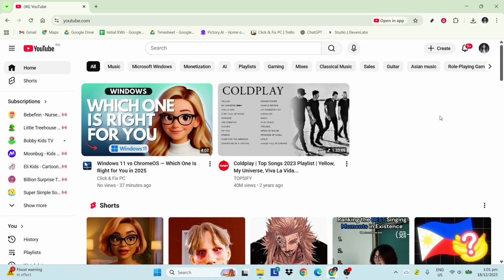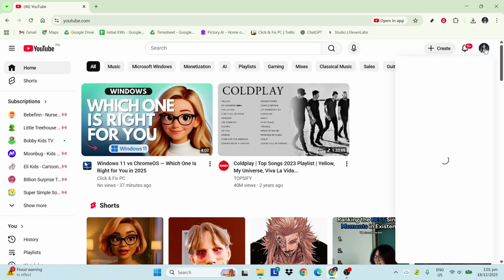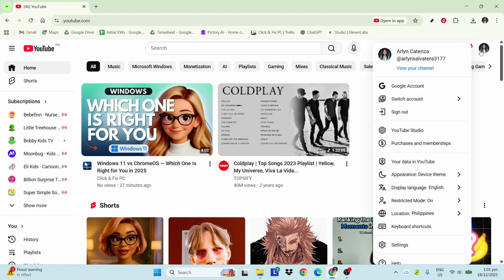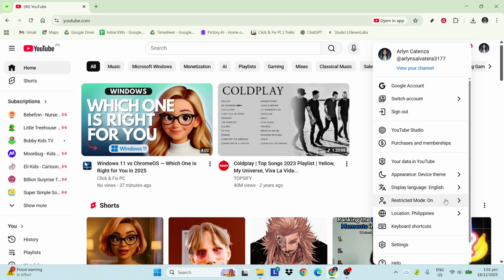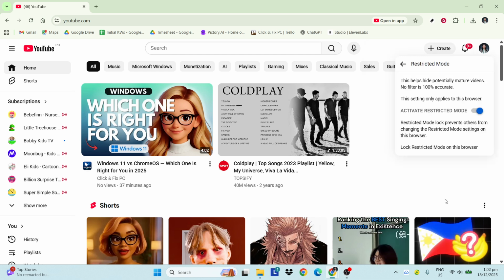How to Watch Age Restricted Videos on YouTube - 2026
Learn how to watch age-restricted videos on YouTube the right way by verifying your age and account settings so videos play without issues in 2026.

Steps
• Sign In To YouTube → Click Profile Icon → Manage Your Google Account
• Verify Age → Go To Payments & Subscriptions / Personal Info → Confirm Date Of Birth
• Check Restricted Mode → Profile Icon → Restricted Mode → Turn Off
• Update App Or Browser → Make Sure YouTube App / Chrome Is Up To Date
• Retry Video → Refresh Page Or Reopen App (Pro Tip: Age-Restricted Videos Require A Logged-In Account With Verified Age—No Workarounds Needed)

Timestamps
0:00 (How To Watch Age-Restricted Videos On YouTube – 2026)
0:05 Sign In & Open Google Account
0:20 Verify Age Information
0:35 Turn Off Restricted Mode & Retry
0:50 Wrap-up

Helpful Tips: YouTube Age Verification, Restricted Mode Settings, Account Requirements

If you find this video on How To Watch Age-Restricted Videos On YouTube – 2026 helpful, please consider subscribing to the channel so we can continue to bring you clear and responsible YouTube tips!